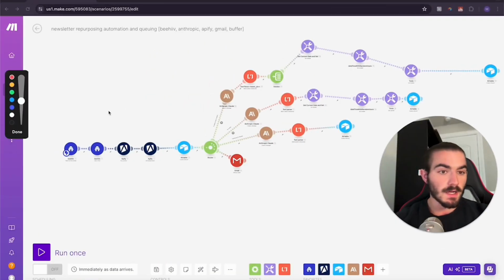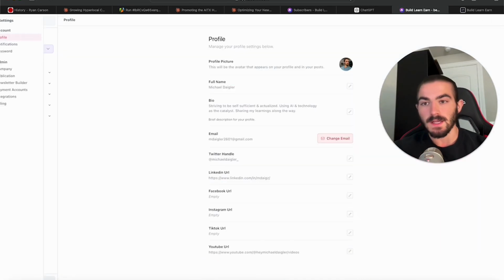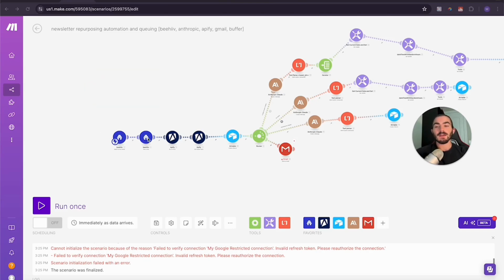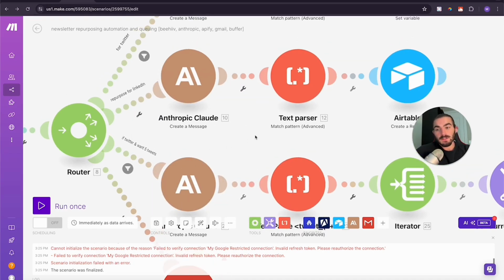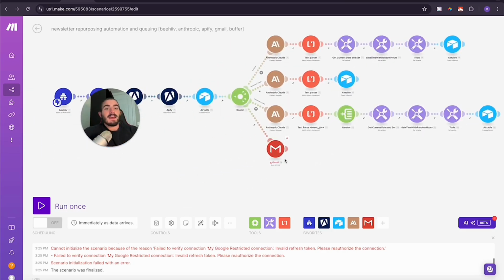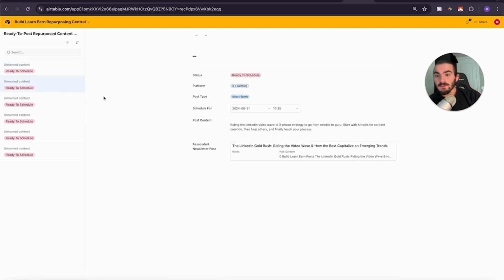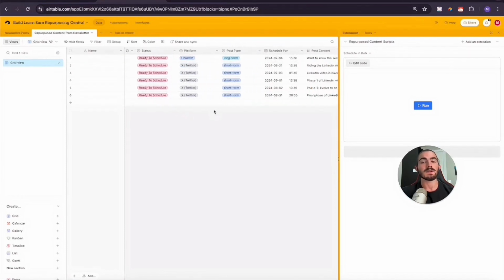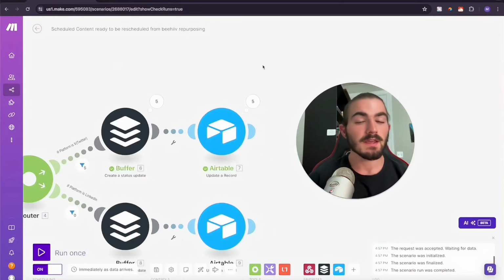beehiiv Newsletter to Content Kingdom: Repurposing Automation with Make.com to Take Back Your Time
*Before anyone says anything... I changed the webhooks before I posted this! lmao*

Discover how to save 2+ hours every week on content repurposing using Beehiiv and Make.com!

In this video, I'll show you my super-efficient automation that transforms your weekly newsletter into 5 tweets and LinkedIn posts - all without lifting a finger.

Timestamps:

00:00 Introduction and Overview
01:24 Scraping and Saving the Newsletter
04:07 Using Webhooks to Trigger the Automation
05:32 Generating Different Types of Content
08:13 Reviewing and Scheduling the Repurposed Content
11:23 Scheduling in Bulk with Airtable
13:51 Conclusion and Call to Action

Key points covered:

• Setting up Make.com to watch for new Beehiiv newsletter publications
• Automating the scraping and saving of newsletter content
• Using AI to generate multiple social media posts from your newsletter
• Scheduling posts automatically to Buffer
• Keeping you in control with a simple email review process

Learn how to become your own Content CEO, where your AI assistant does the heavy lifting and you make the final call.

Perfect for content creators, marketers, and anyone looking to maximize their content's reach without the time sink.